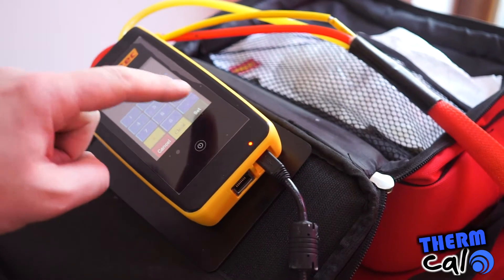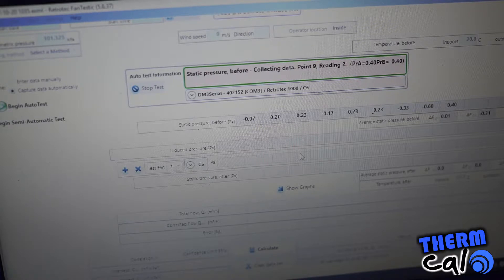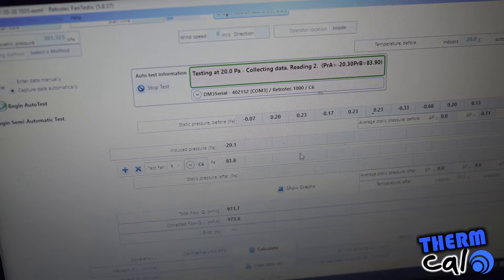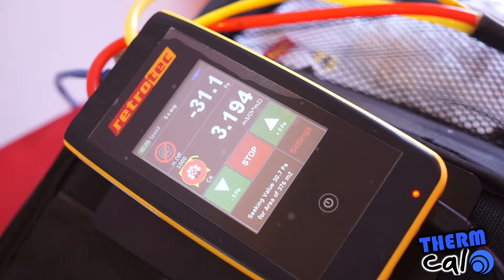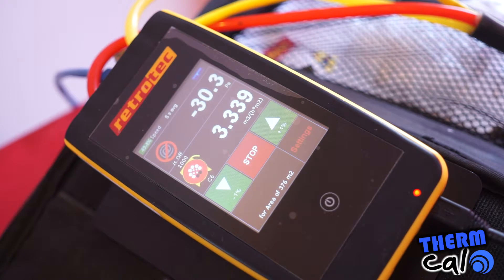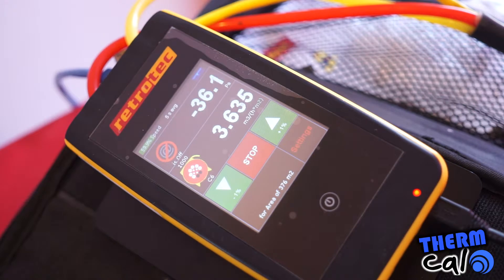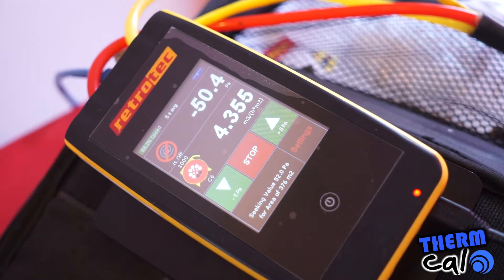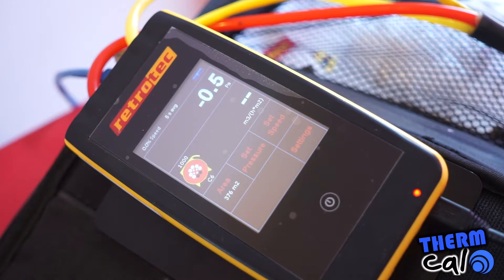Airtightness & Air Permeability Testing Demo in Northern Ireland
Airtightness Air Permeability Testing  Demo in Northern Ireland with Gareth Chambers of ThermCAL Ltd.

Blower door testing is now common place in residential buildings to find air leakage through out the building envelope, witha Retrotec 2000 series Fan.